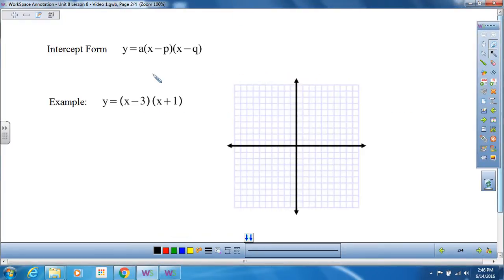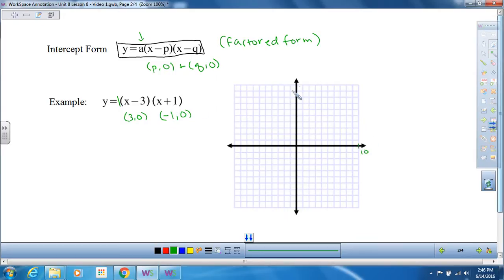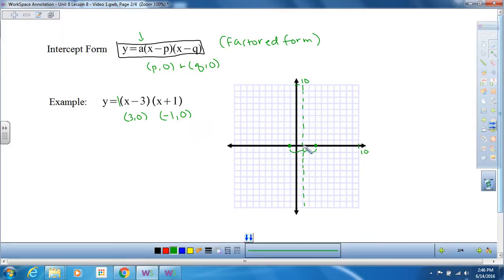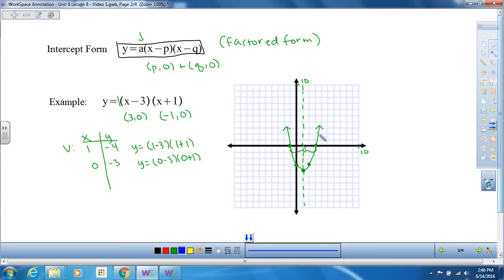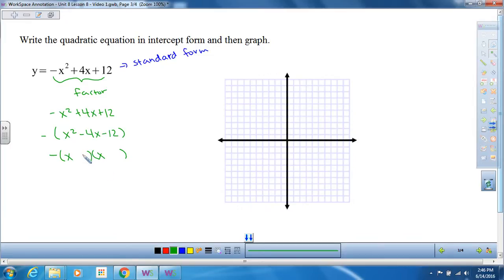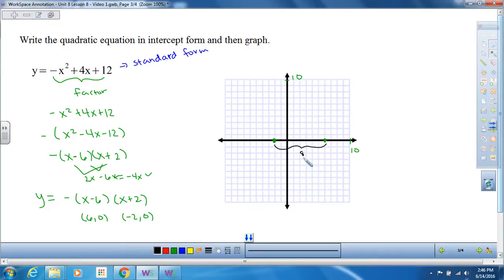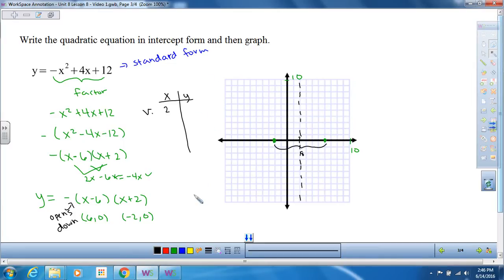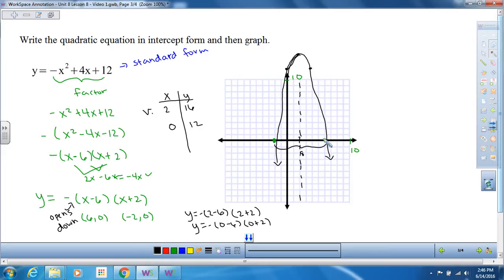Mrs. Cecil's Unit 8 Lesson 8 Video 1